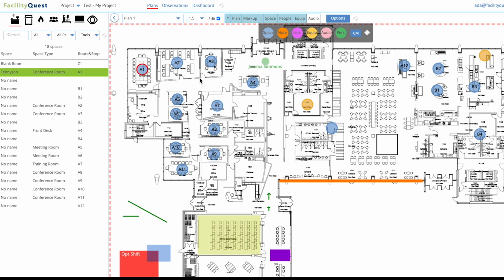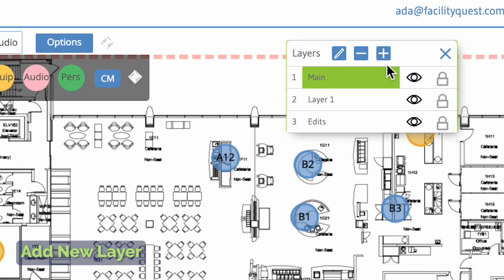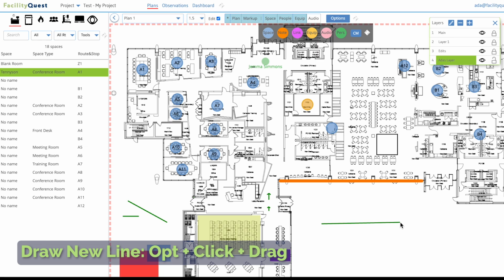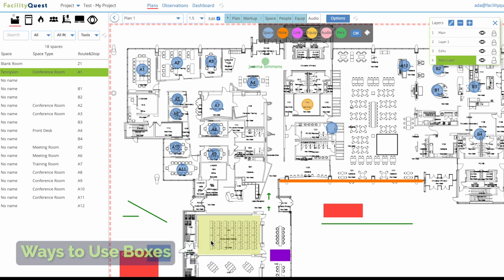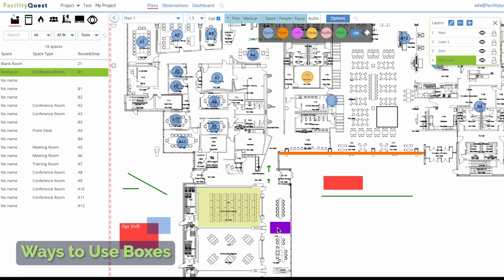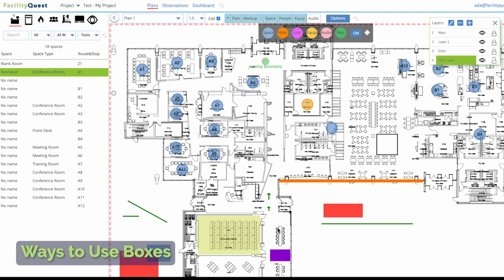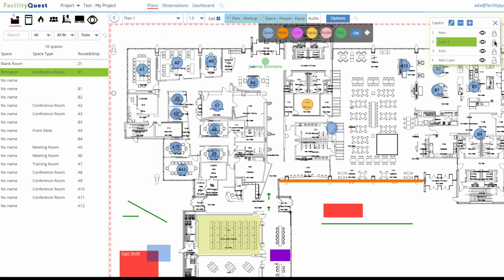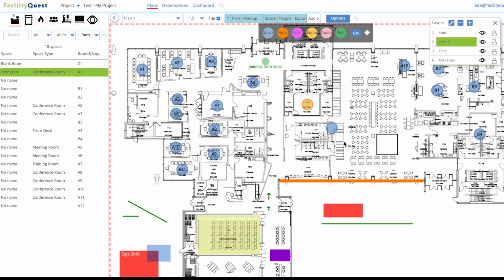Using Markup - FacilityQuest Activity Analysis Handbook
FacilityQuest  is a platform for running various types of workplace assessments. Global architecture firms use FacilityQuest to perform hundreds of space utilization projects for their clients, gathering, analyzing, and communicating occupancy and usage patterns as part of workplace strategy projects.

This video shows one how to use Markup on FacilityQuest to assist in your documentation or data collection process

Other assessments include photo-based surveys for occupant engagement and feedback, image mapping of facilities spaces, fixtures, and furniture, and badge-swipe data analysis.

Engaging with clients to research their workplace utilization is a smart first step that builds trust and confidence and creates a foundation for confident space programming.